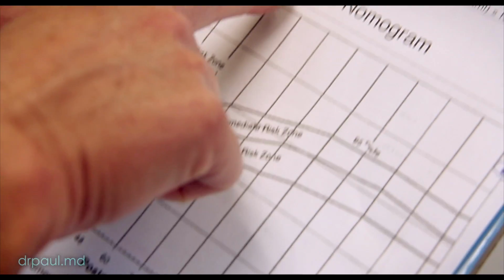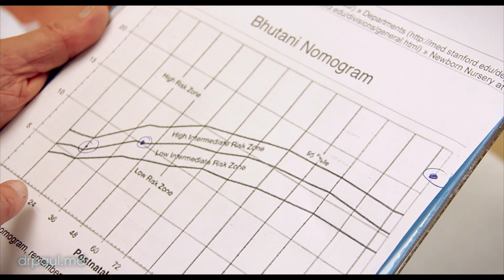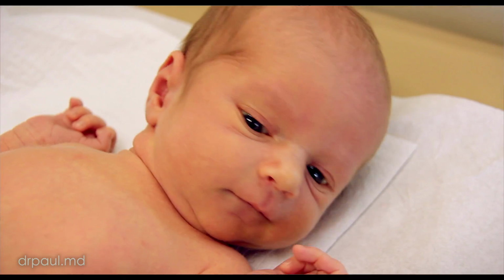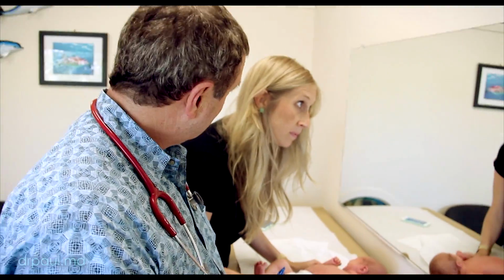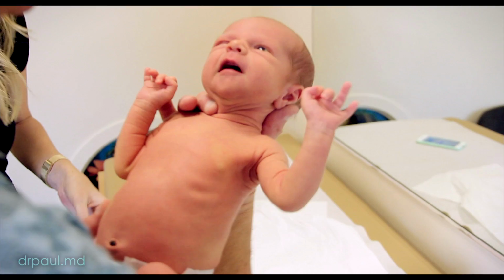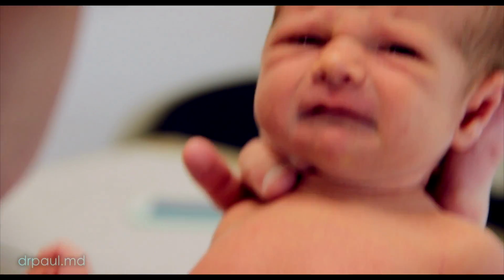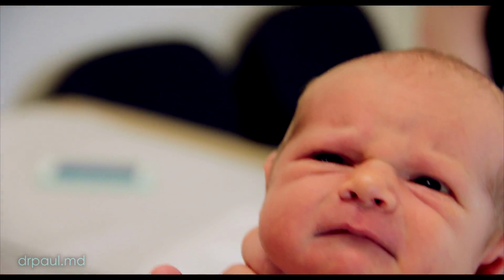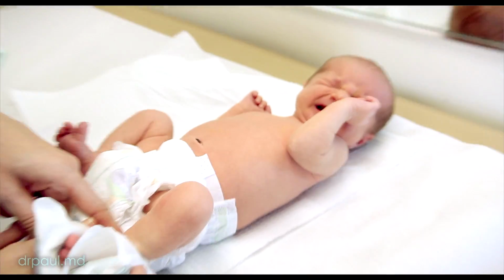BABY WITH JAUNDICE (Hyperbilirubinemia) | Dr. Paul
HELP DOCTOR THOMAS SURVIVE THE MEDICAL BOARD TRYING TO TAKE HIS LICENSE BY DONATING TO THE CHANNEL (All donations over $500 receive a signed copy of my books & a personal Zoom call) JOIN THIS CHANNEL to get access to exclusive perks!
HELP US KEEP THIS CHANNEL GOING NO MATTER WHAT!
(All donations over $500 receive a signed copy of my books & a personal FaceTime call) Please SHARE, LIKE, COMMENT, and even FAVORITE THIS VIDEO if you found it useful or if you know somebody who it may benefit.